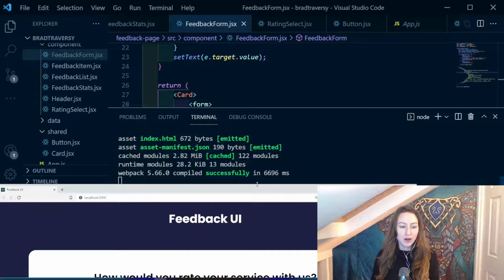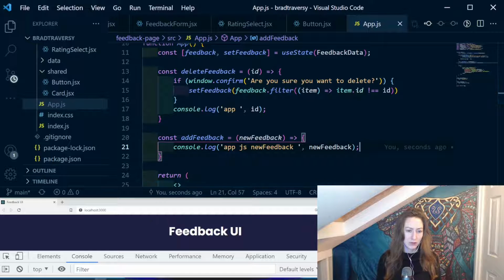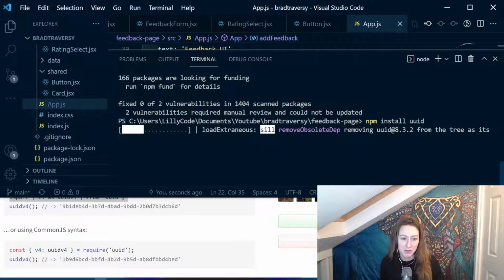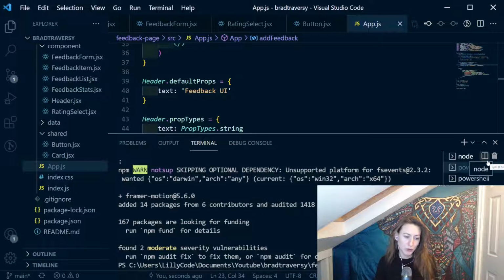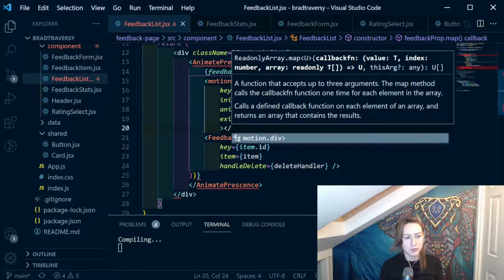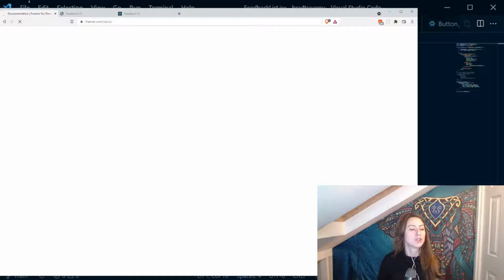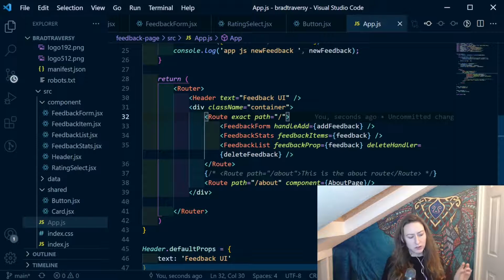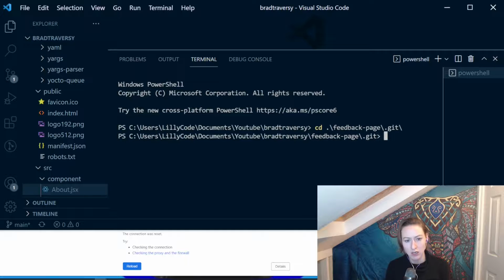PROPS, PROP TYPES, DEFAULT PROPS | DAY 83 | REACT 2022 | TRAVERSY | 100 DAYS OF CODE | LILLY CODE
Today is day 83 of 100daysofcode and I'm continuing with Brad Traversy's 'React Front to back 2022' course

Bitcoin: 3MXJoeQPmrACtJmVyhUf79xpbzEpkTgc9u
Ethereum: 0x836DffD1D60B1265eb9a5335D4790Ef07BA0F699